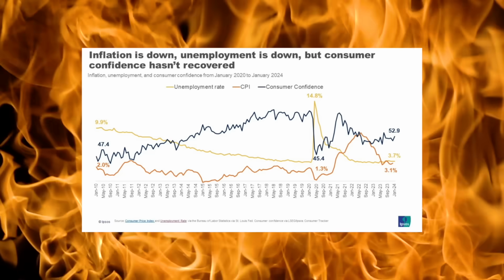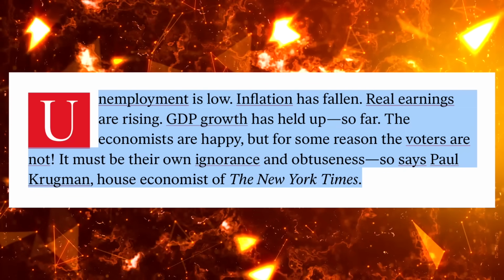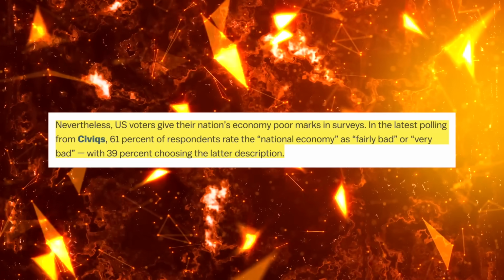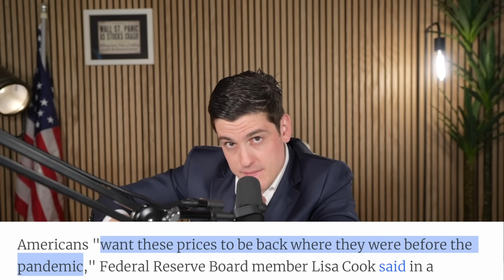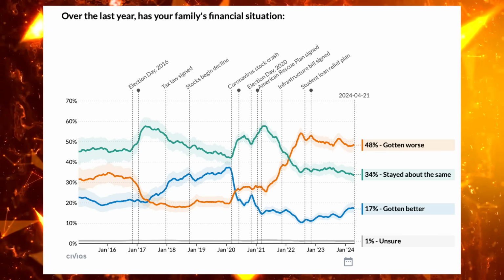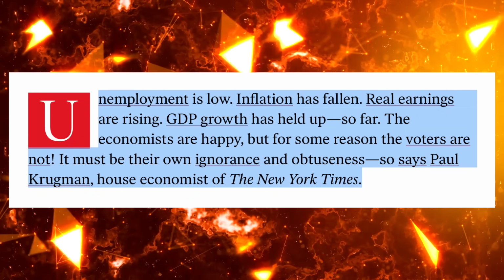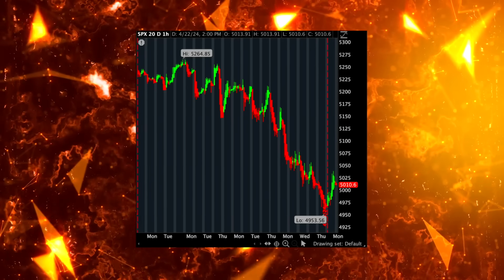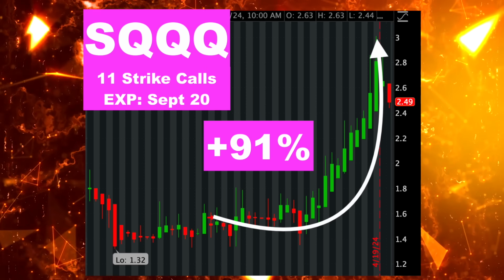URGENT MESSAGE TO MY SUBSCRIBERS!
🎉MOOMOO: GET UP TO 1.5% CASH MATCH REWARD OR 10 FREE FRACTIONAL SHARES ➤

📚ZipTraderU (Stock Trading Program): Get Our Morning Briefings, Step-by-Step Lessons, Trading Resources, Price Targets, Private Chat, & More ➤
📌New to the stock market and trading​​​​​​? We break everything down in a short sweet and simplified way.

You must do your own due diligence on all information. ZipTrader LLC is a publishing company and we provide general information, opinions, & news coverage to viewers. However – we do not provide personalized financial advice, are not financial advisors, and our opinions are not suitable for all investors. You should not treat any opinion as expressed as a specific inducement to make a particular investment or follow a particular strategy, but just as an opinion. Use at your own risk.

TRADING IS RISKY, PREPARE TO LOSE 100%+ OF YOUR MONEY: Most traders in all markets lose all of their money (and more if they use margin). Most small businesses fail. Do NOT partake in trading, investing, entrepreneurship or any other risky endeavor covered in this content if you are not prepared with the reality that most fail.

Past Performance is not indicative of future results, and any results presented are not typical, and should not be understood as typical. We oftentimes discuss or show hypothetical returns as case studies for educational demonstration and news coverage – but these do not represent actual results. Actual results vary given a variety of factors such as experience, skill, risk mitigation practices, market dynamics, execution and the amount of capital deployed.